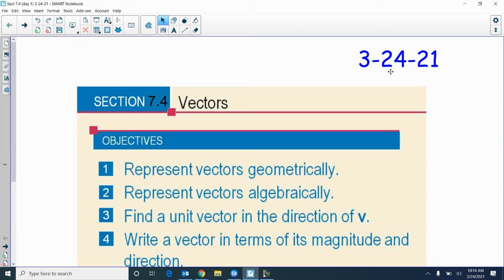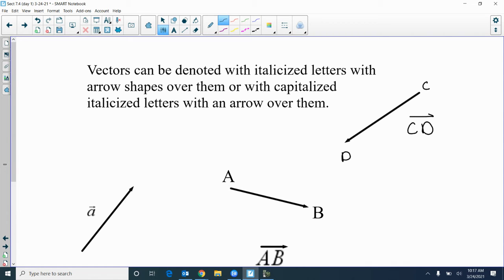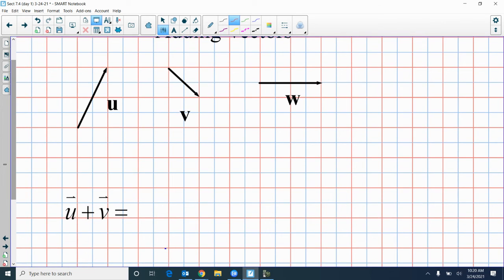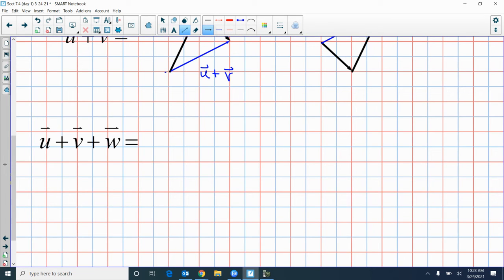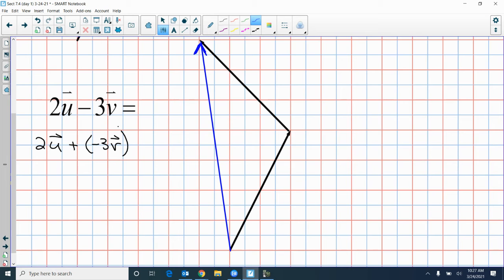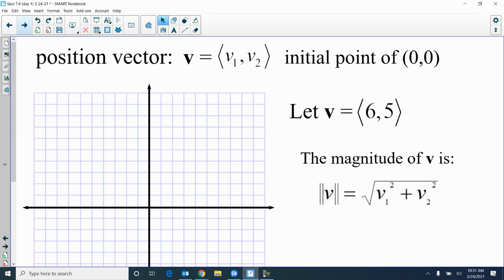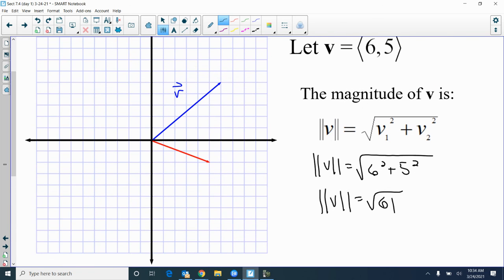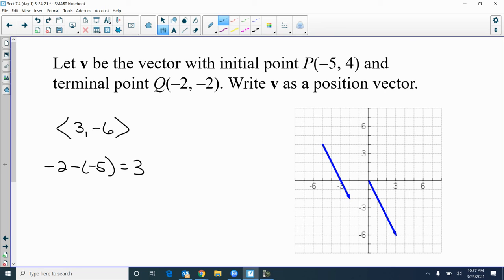Sect. 7.4 (day 1): Mar. 24, 2021